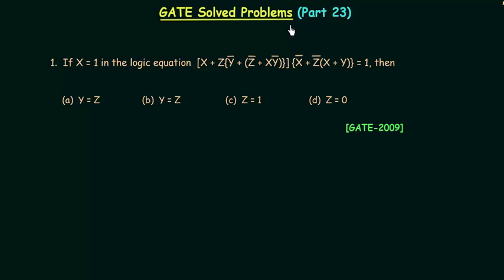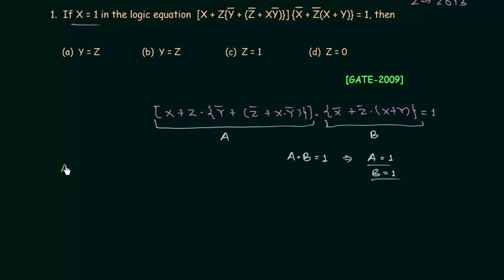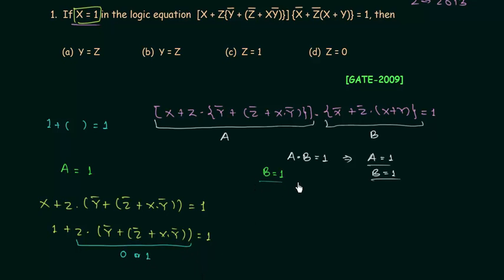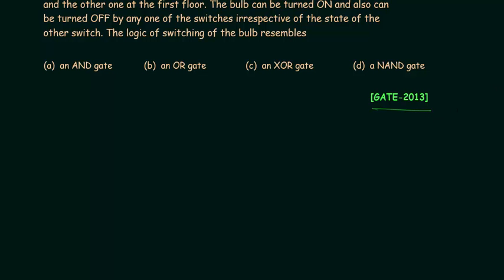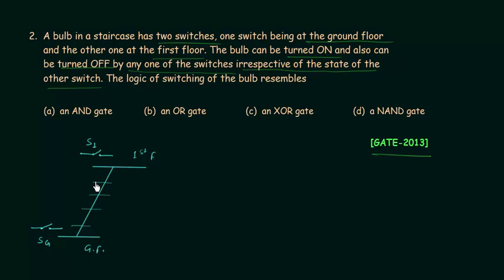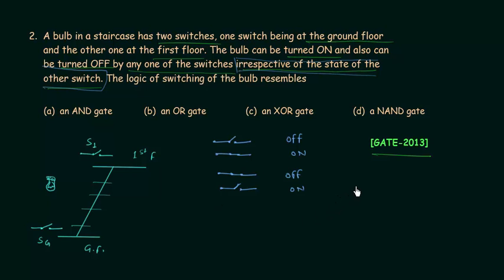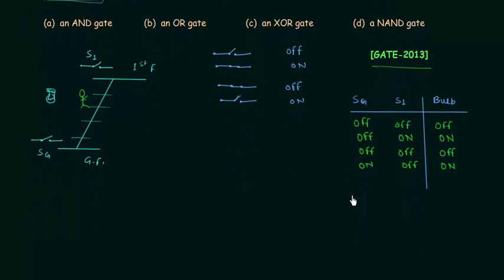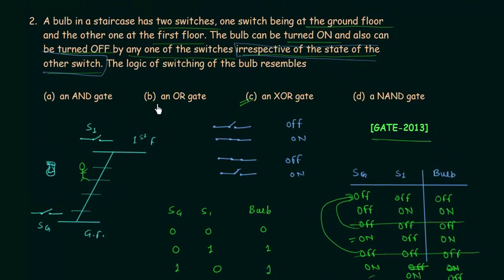GATE Solved Problems (2009-2013) | Boolean Algebra | Digital Electronics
Digital Electronics: GATE Solved Problems (Part 23) | Boolean Algebra